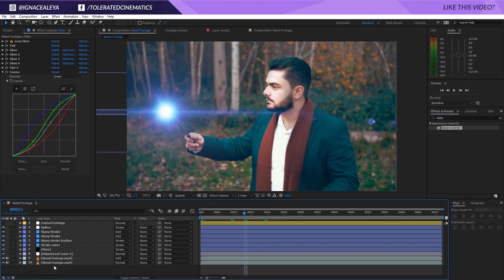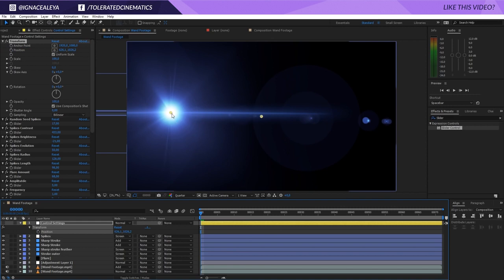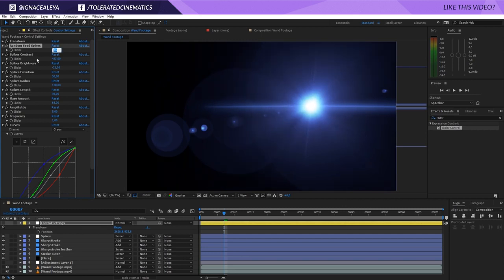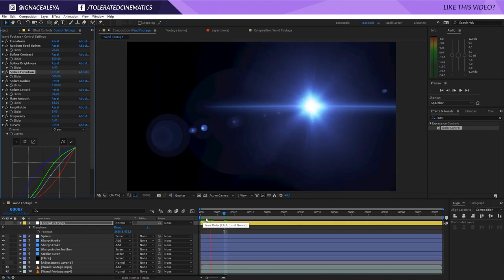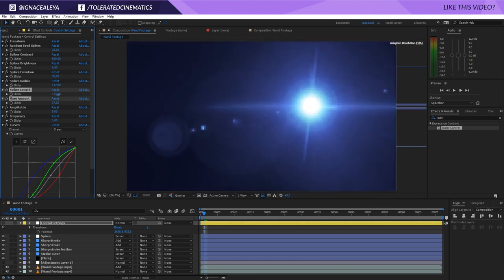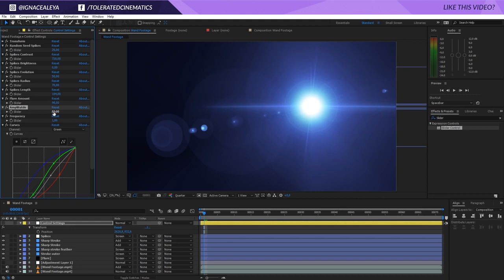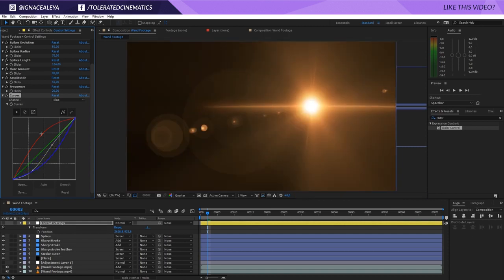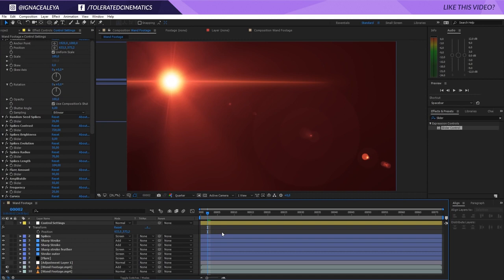Lens Flare Pro for After Effects - No Plug Ins Needed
EndlessCreativity with CreatorGalaxy

The one stop shop where digital creators can find affordable epicness to realize their projects.